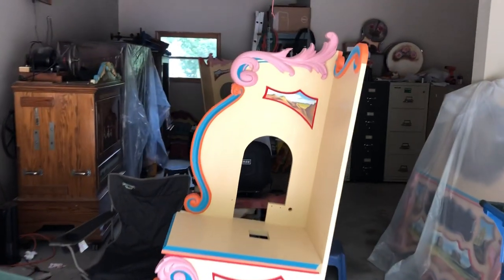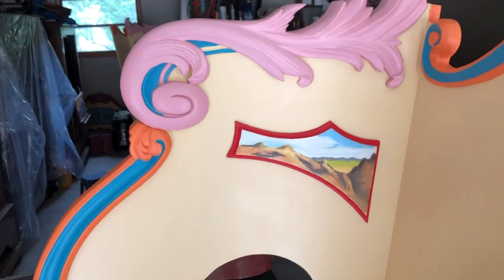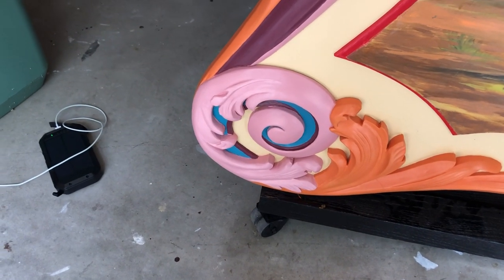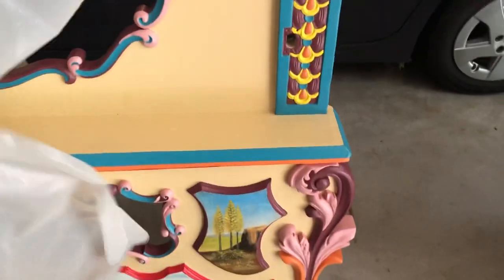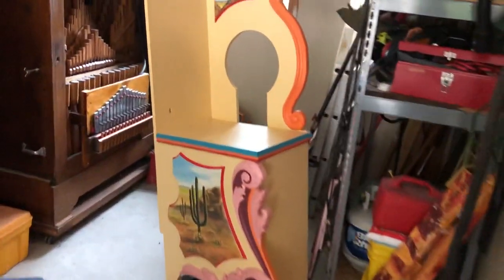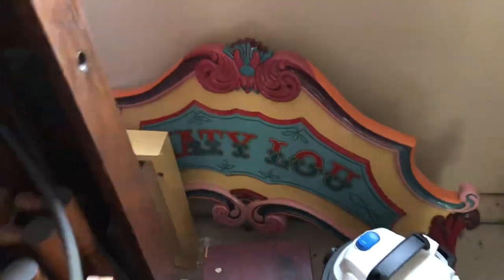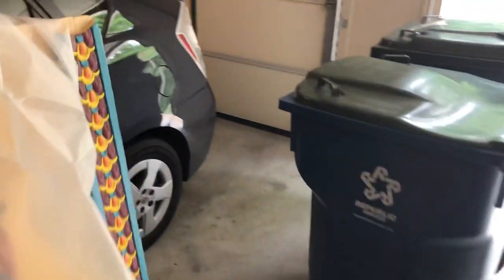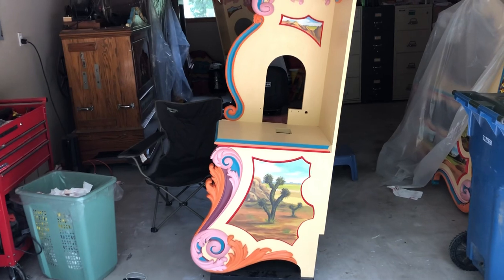Painting Update on “Katy Lou” Wurlitzer 153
Painting update on “Katy Lou”, my Wurlizer 153 organ.